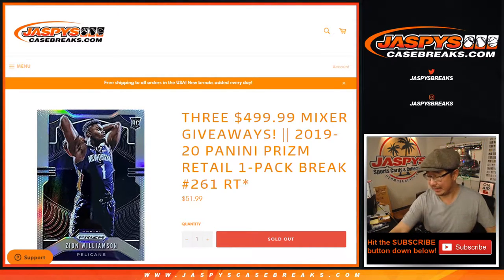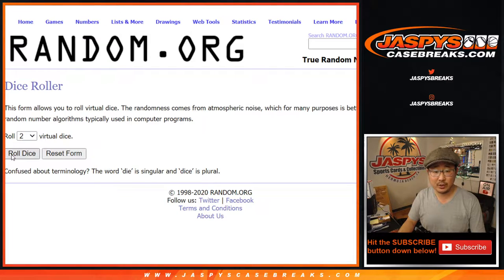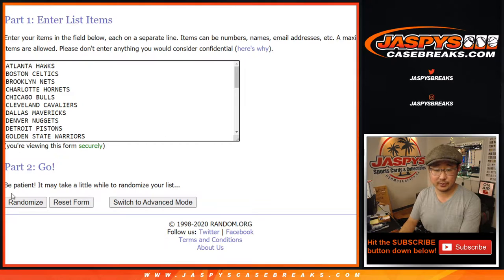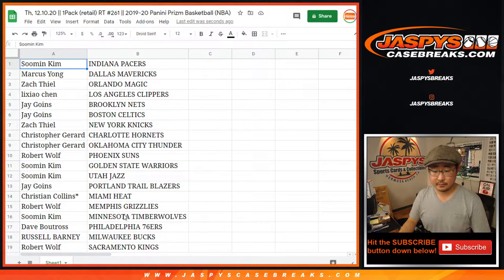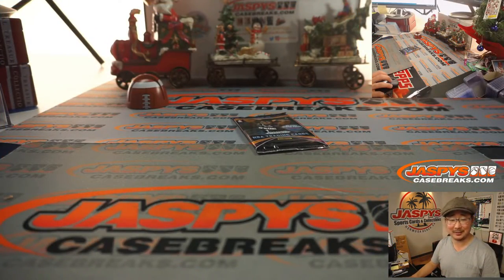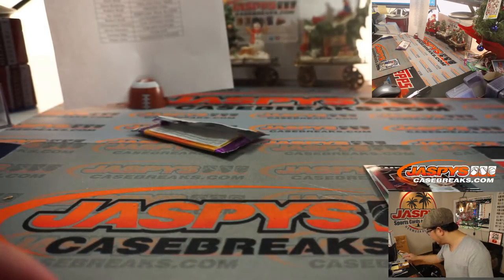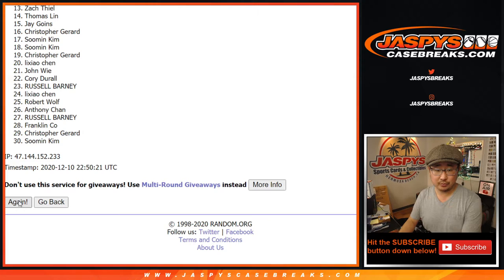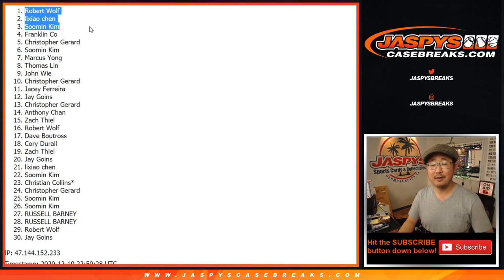Th, 12.10.20 || 1Pack (retail) RT #261 || 2019-20 Panini Prizm Basketball (NBA)